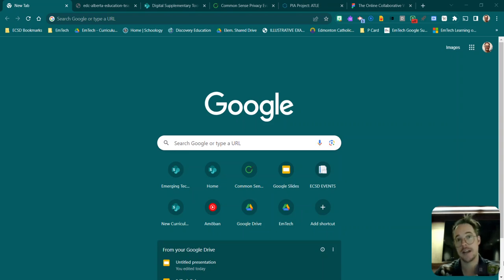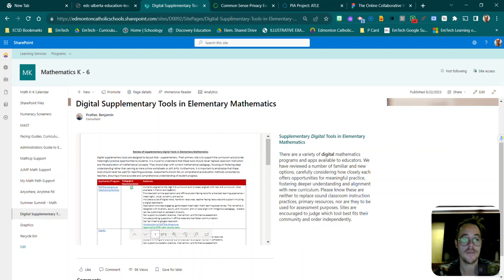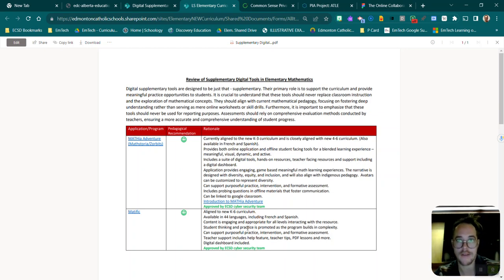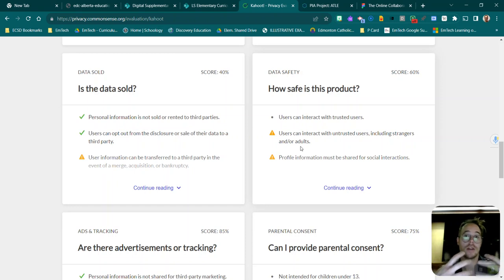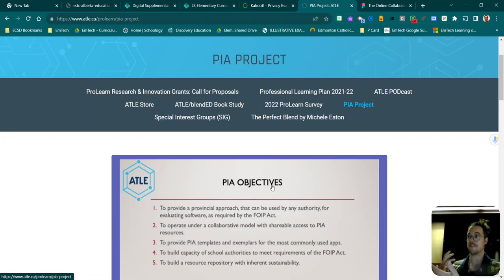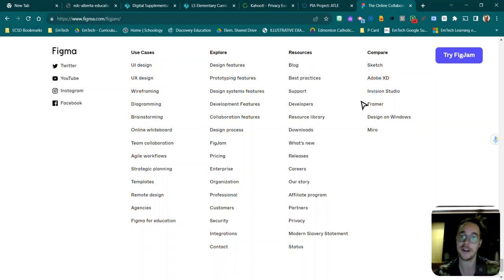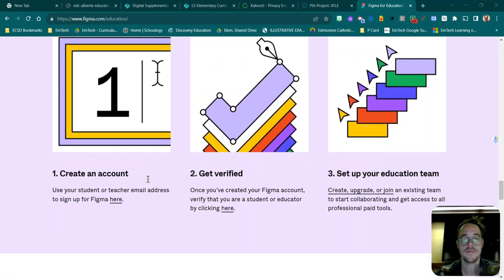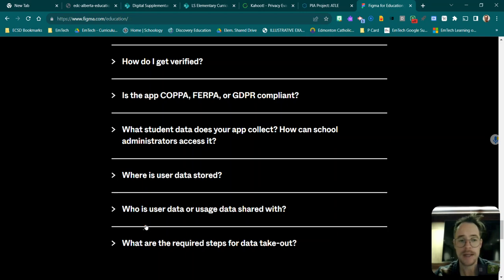EdTech Pulse Choosing the Right Web Tool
This video gives 3 tips to give teachers confidence in choosing tools to support learning in their classroom:
1) If students are just entering a join code, not creating a profile, it's safe!
2) Curriculum consultants have been looking at curricular tools and can provide pedagogical recommendations
3)TQS 3 says teachers are the bottom dollar in choosing resources for their classrooms!